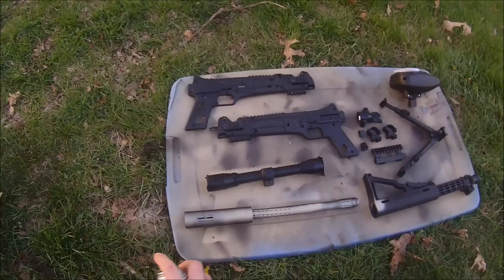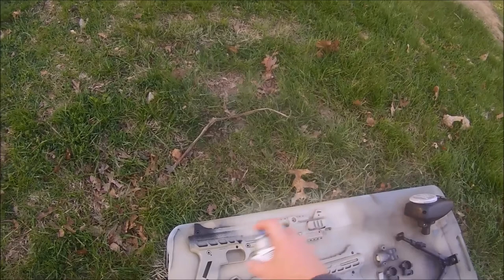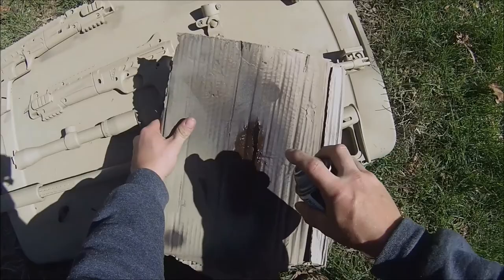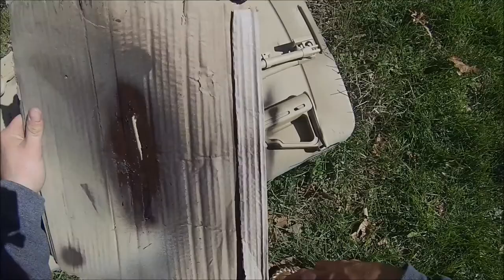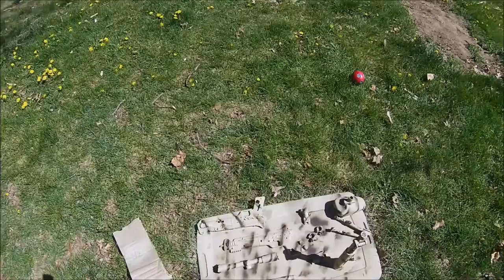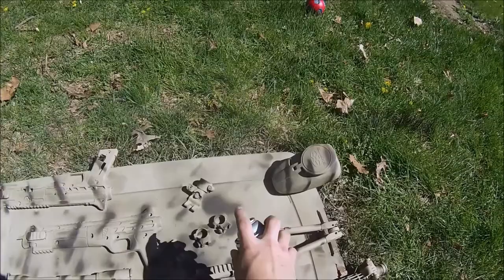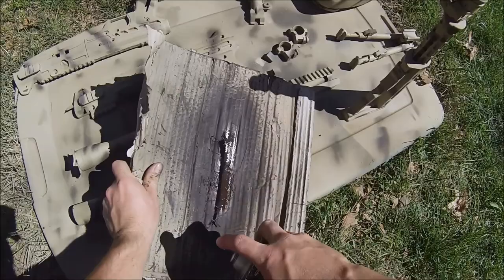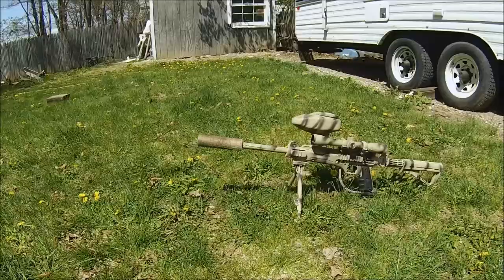Lone Survivor Paintball Camo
Spray painted my Project Salvo and Carver One. Let me know what you think.